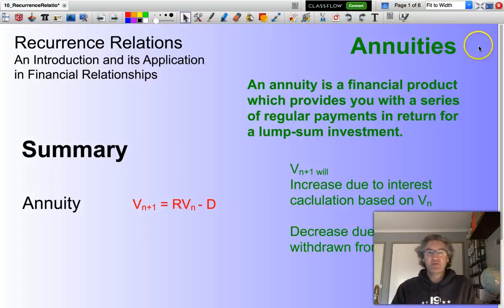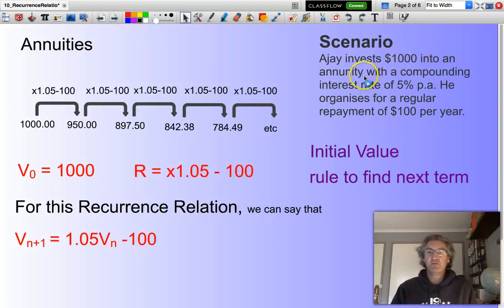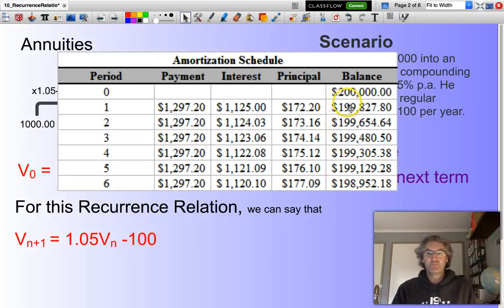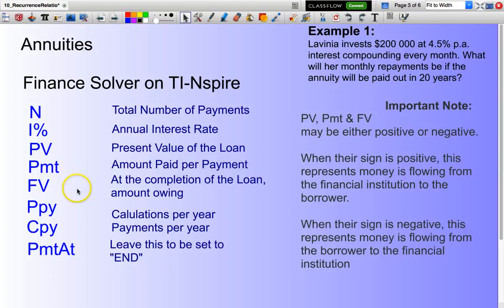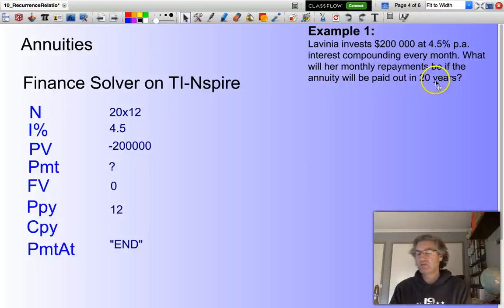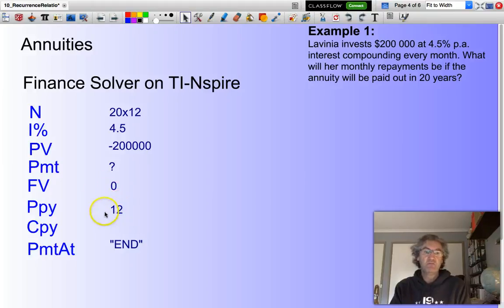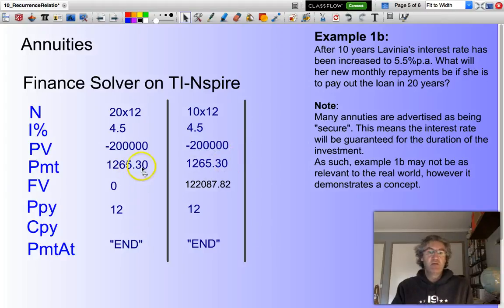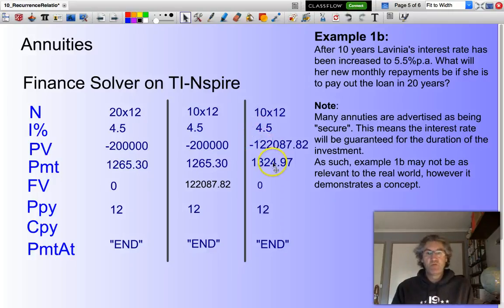10 RecurrenceRelations Annuities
The application of recurrence relations to solve annuity problems.

This video is one of a set of 13 videos designed for my VCE Further Maths students as an introduction and summary to the new module “Recursion and Financial Modelling” Module.
We progress through recurrence relations (both linear / geometric) and move onto their application in simple/compound interest, depreciation and later to annuities and perpetuities.